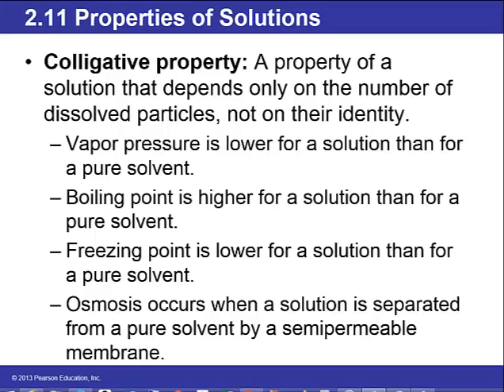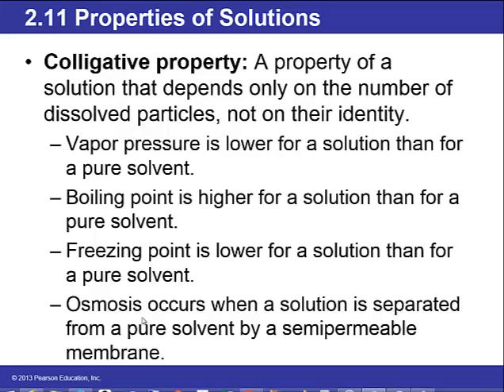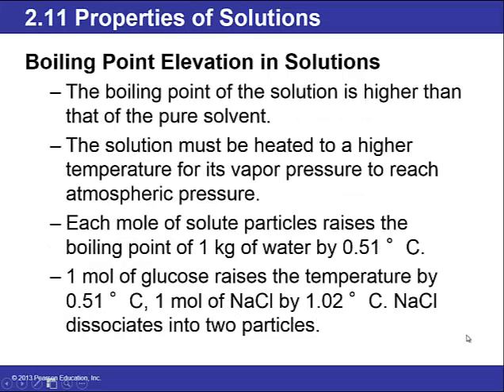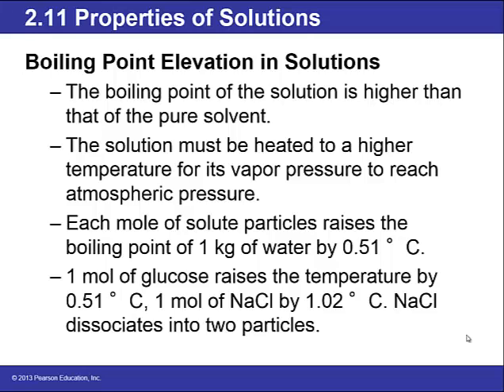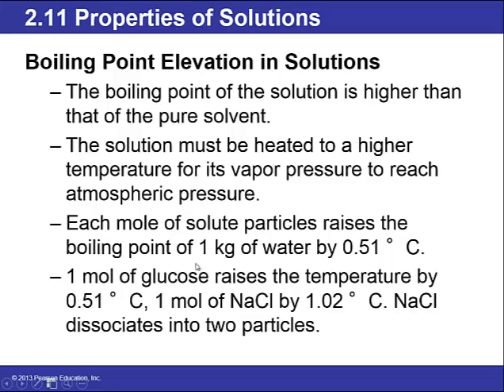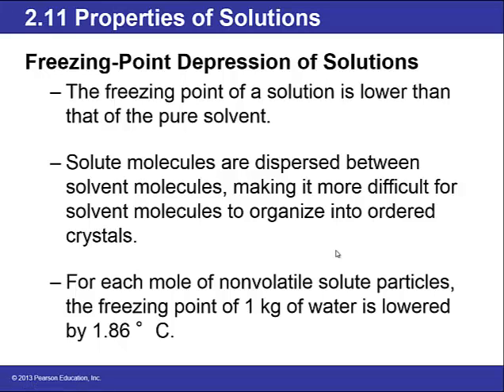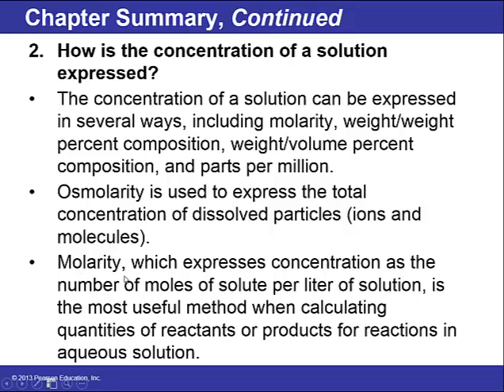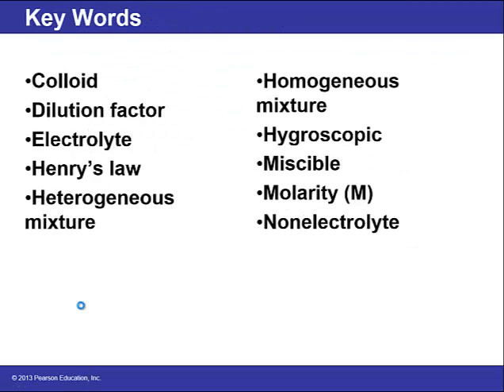colligative properties and chapter summary